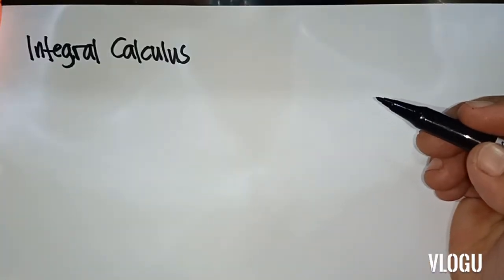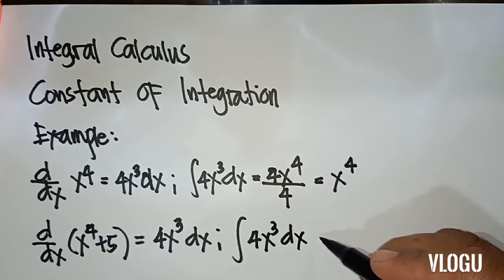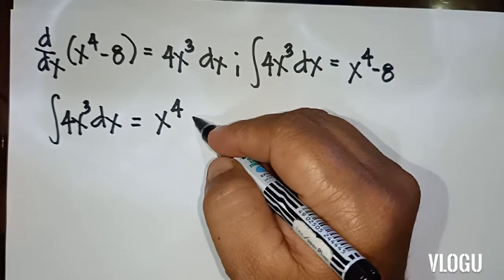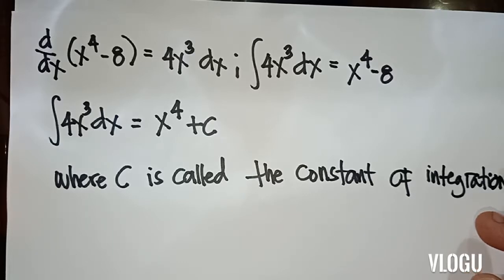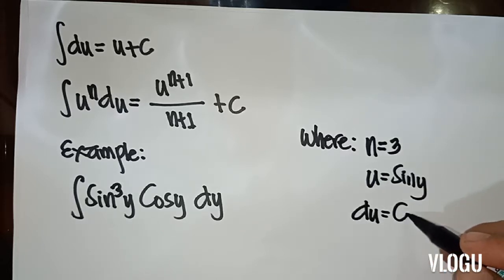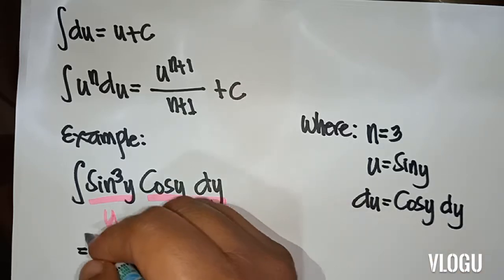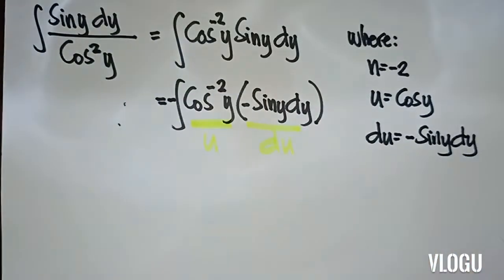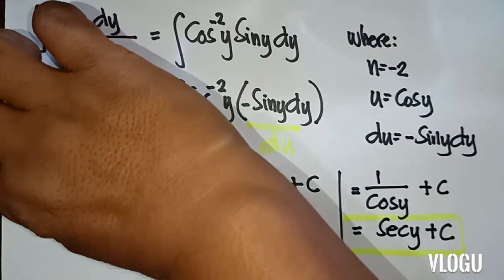Indifinite integral integral of u^n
Indifinite integral  integtral of u^n